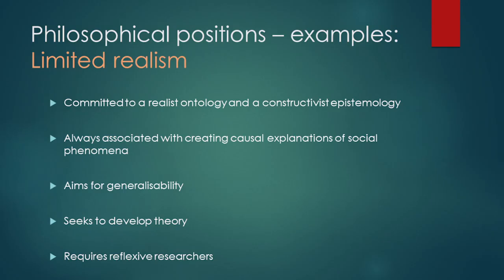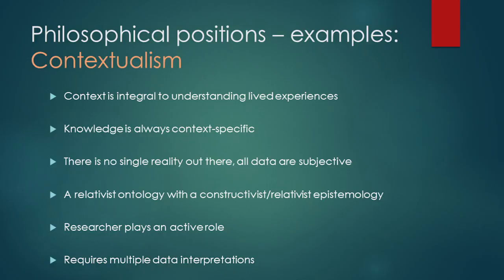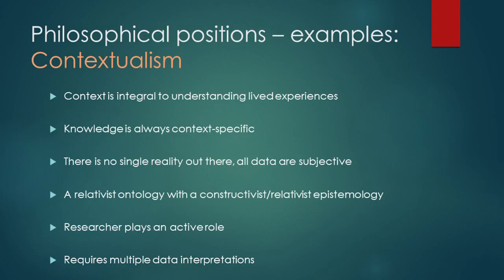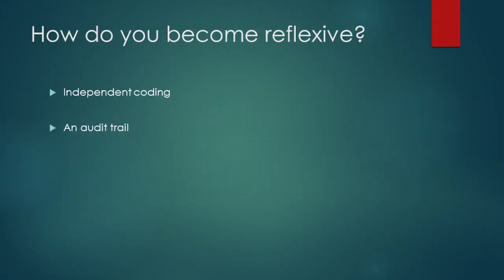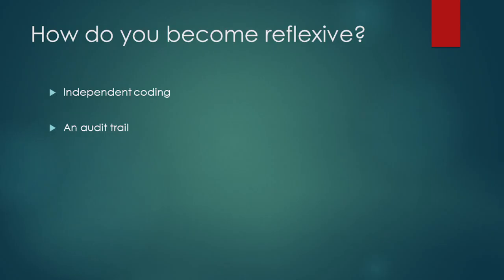Template analysis – Its use and underlying philosophy ~ King and Brooks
This videos is about the use and underlying philosophy of template analysis, a data analysis approach most associated with authors/academics Nigel King and Joanna Brooks.